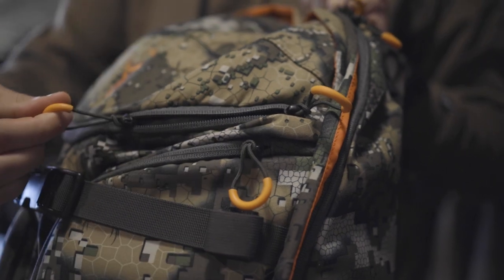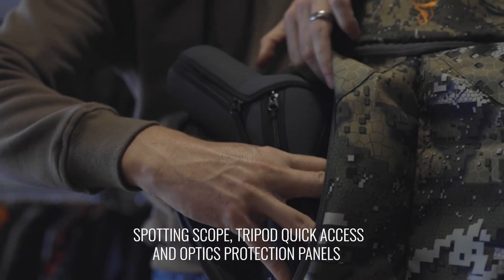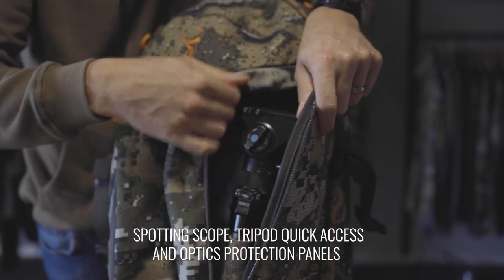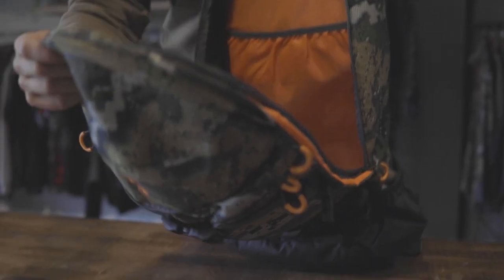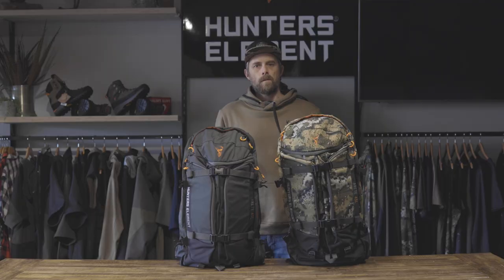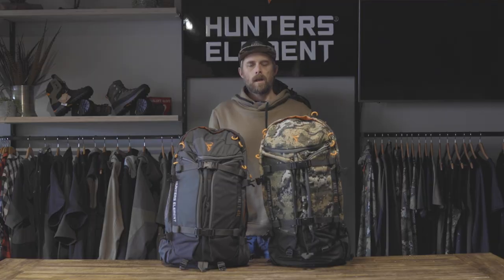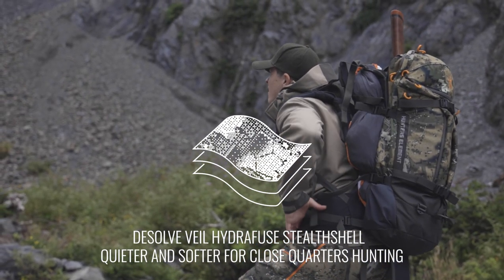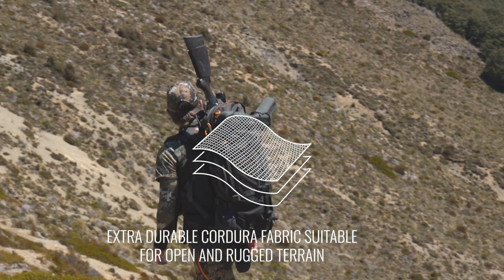The Arete 45L Pack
The 45L is designed for the heavy day-hunt load or light overnighters. The primary focus for this pack is for those hunters who carry spotting scopes, camera gear, crampons and ice axes, or lots of extra clothing layers. This “guide” pack sinches down to a low-profile shape when not packed out so it looks and functions like a smaller day bag when the extra space isn’t required.

The pack has been shaped to be tall and shallow, so the weight is shared more evenly along the length of your back, and so when scrambling underbrush and branches there is less bulk sticking up to snag and catch.

It’s been designed for heavy spotting scope and camera use. An internal zippered sleeve on the front allows you to quickly pull out or put away optics attached to a tripod when you are in an area where these are needed every few minutes. When you’re moving long distances and don’t need access to these as quickly, two large front pockets can accommodate the tripods and optics in a fully covered position. These front pockets cover the front of the pack, and the outside of these is lined with a hard foam, meaning no matter how you are carrying these valuables, there is a grunty protection layer for them when you place your pack down on its front or rub it up against branches and scrub. In addition, two Auto-lock buckles and straps allow you to quickly lock the gear in place.

The main body pocket has ¾ length zips that allow you to access top-to-bottom gear easily without having to fish through everything from the top down. This main compartment includes 3 zippered accessory pockets for gear organization and a water bladder pocket. There are also an additional 6 accessory pockets in the two front compartments and an upper pocket for fast access to any other necessities. Finally, two water bottle pockets are equipped on the lower sides. If you’re into organising all your gear into its own area, this is the dream pack!

The pack body has an integrated rifle scabbard that can accommodate almost all hunting rifle lengths sizes and barrel widths up to that of a standard magnum suppressor. The scabbard is located at the back of the pack (closest to the frame / your back) in order to keep the weight closest to your spine and minimize sway. The benefit of having two free hands in steep and challenging country can make a massive difference and should not be underestimated, particularly in open country when shots are less likely to be close-quarter surprises, and when overhanging branches are less of a hassle. When not in use the scabbard foot can be neatly tucked away back up inside the pack body.

It's available in two fabric options. First, the Desolve® Veil™ camouflage option is made from Hydrafuse™ StealthSHELL™ fabric which is softer and quieter for more close-quarters hunting scenarios where noise and stealth are priorities. Second, the Stone Green option is made from an extra-durable Cordura® fabric which is 2x more durable, and suited to a rugged open country where stealth is not as important but the ground it will be dumped on is harder and more abrasive.

A hidden, blaze orange, rain-cover is tucked away in a pocket at the bottom of the pack for when the weather sets in or when you want to be seen.

The 45L Arete Pack body is part of the Arete Pack System. It fits the interchangeable Arete Pack System Frame, this frame is required for use.